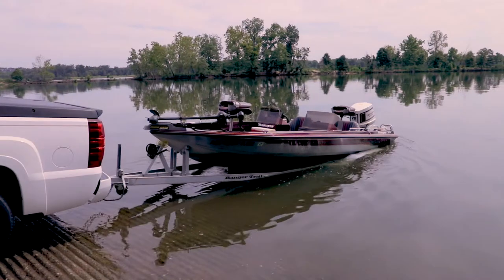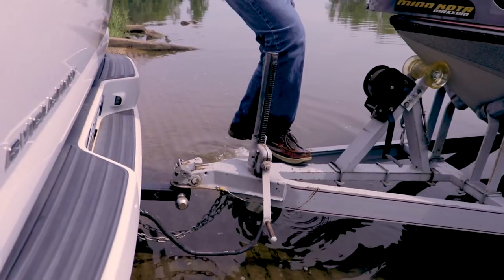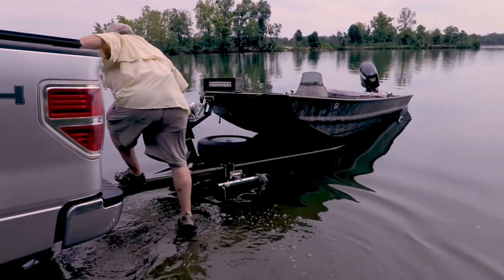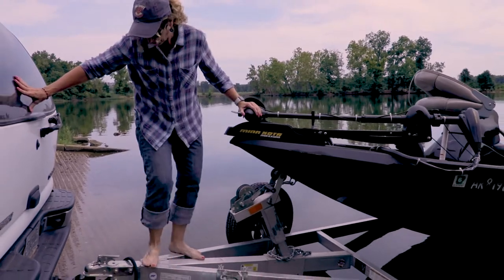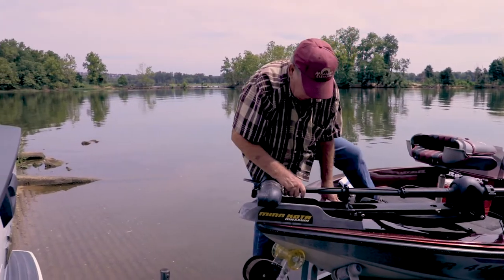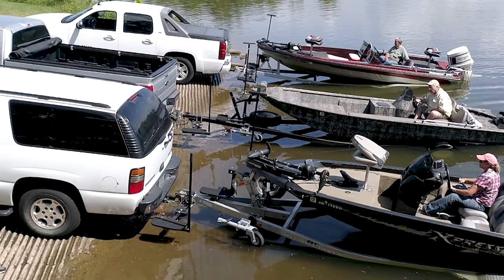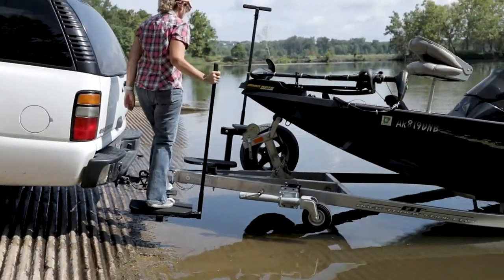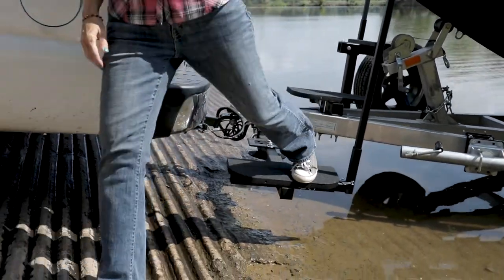DuraDuty Swing & Step boat stairs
Swing & Step when you launch and load your boat.  Our newest boat trailer step keeps you dry and as with all our boat steps gives you a safe platform to get in and out of your boat.  At DuraDuty safety comes first.  USA Made.